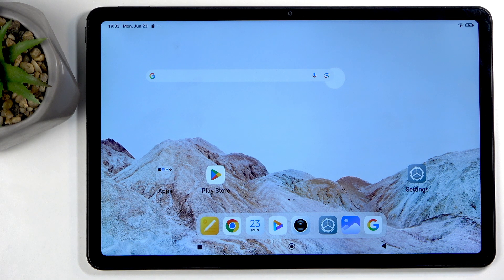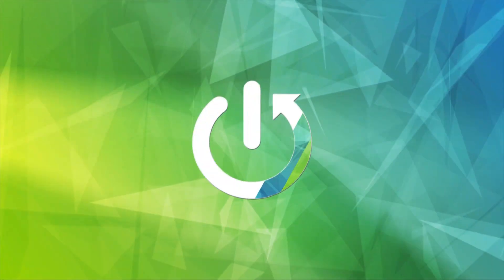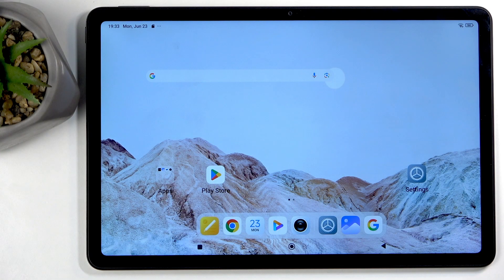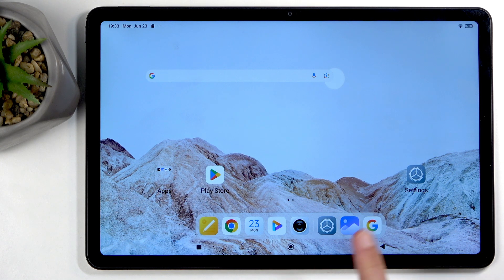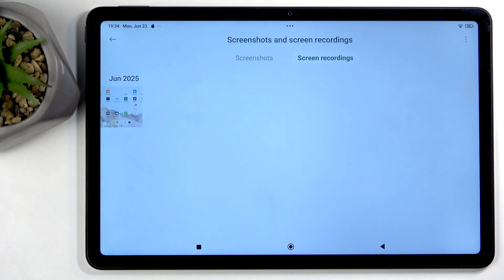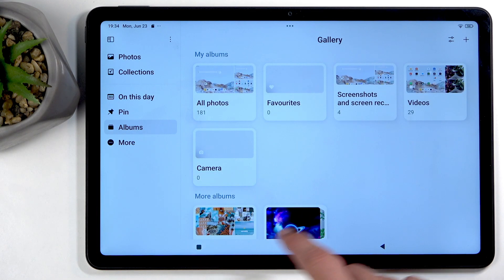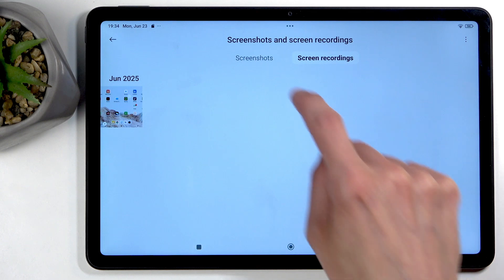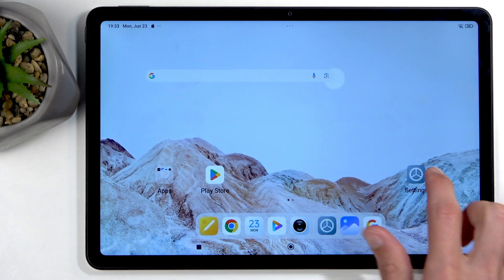REDMI Pad 2 – How to Take a Screenshot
Learn how to take a screenshot on your REDMI Pad 2 quickly and easily. In this video, we show you two simple methods to capture anything on your REDMI Pad 2 screen, whether it's your home screen, an app, or any content you want to save. You'll see how to use the power and volume down buttons, as well as the three-finger swipe gesture. We also explain where to find your saved screenshots in the gallery app, so you can access, share, or edit them anytime. This step-by-step guide is perfect for anyone new to the REDMI Pad 2 or looking for the fastest way to capture their screen.

How to take a screenshot on REDMI Pad 2?
Where are screenshots saved on REDMI Pad 2?
Can I use gestures to capture a screenshot on REDMI Pad 2?

0:00 Introduction
0:06 Open content to capture
0:18 Method 1: Power + Volume Down buttons
0:34 Method 2: Three-finger swipe gesture
0:43 Find screenshots in Gallery app
0:57 Outro and tips